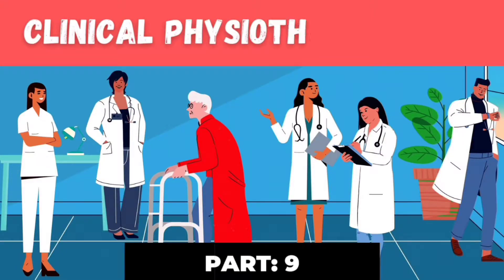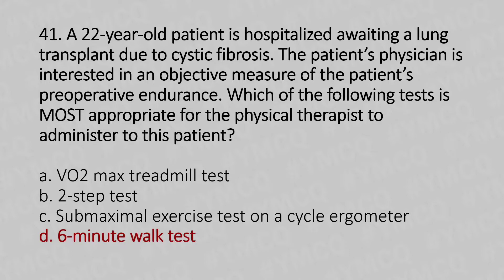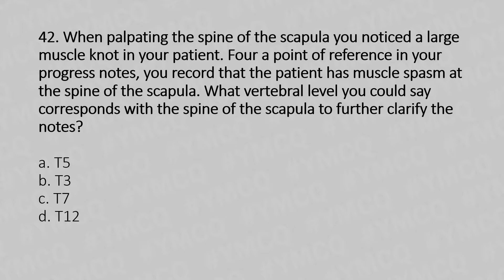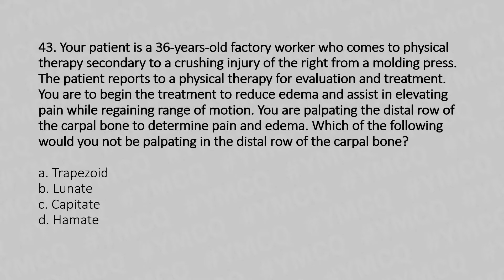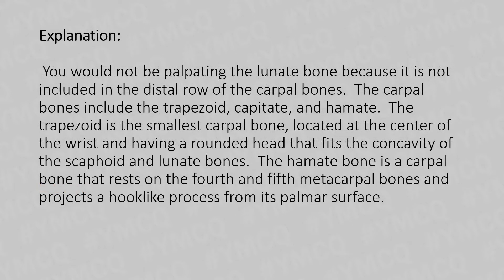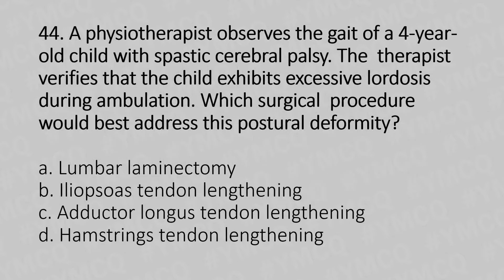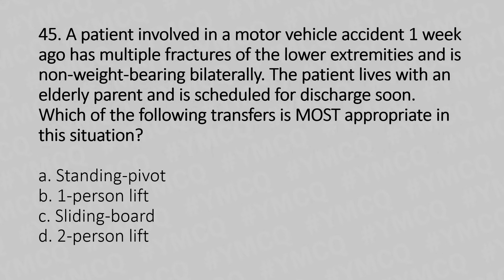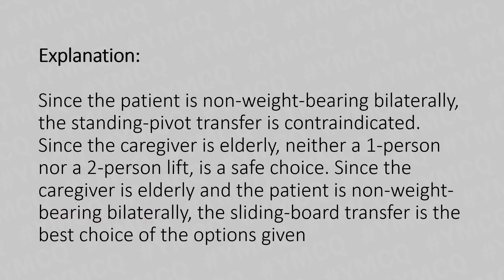Clinical Physiotherapy MCQ | With Explanation | Part: 9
00:00 Introduction

0:07 Question: 41

Explanation: The patient  is too  ill for either  the VO2 max treadmill  test or the 2step test. The submaximal  exercise  test is not as sensitive or specific a  test as the 6 6-- minute walk test. The minute walk test is designed for acutely ill cardiopulmonary  patients.

1:06 Question: 42

Explanation: T3 is the vertebral  level  to which  the spine of the scapula corresponds.

1:47 Question: 43

Explanation: You would not be palpating  the lunate bone because it is not included  in  the  distal row of the carpal bones.   The carpal bones include the  trapezoid, capitate, and  hamate.   The trapezoid is the smallest  carpal bone, located  at  the  center of the wrist  and having a rounded head that  fits the concavity of the scaphoid and  lunate bones.  The hamate bone is a  carpal bone that rests on  the fourth  and fifth  metacarpal bones and projects a hooklike  process from its palmar  surface.

3:02 Question: 44

Explanation: The treatment of iliopsoas  tendon  it is depends on the severity  of inflammation  of and trauma to  the tendon. Surgery  can  remove the inflamed tissue. It can also release the tendon so that  catching no longer occurs.

3:53 Question: 45

Explanation: Since the patient is non the standing-- weightbearing  bilaterally, pivot transfer is contraindicated. Since  the caregiver  is elderly,  neither a 1 nor a 2-- person person  lift,  is a safe  choice.  Since the caregiver  is elderly  and the patient is non bearing bilaterally,  the sliding-- weightboard transfer is the best choice  of the options given.